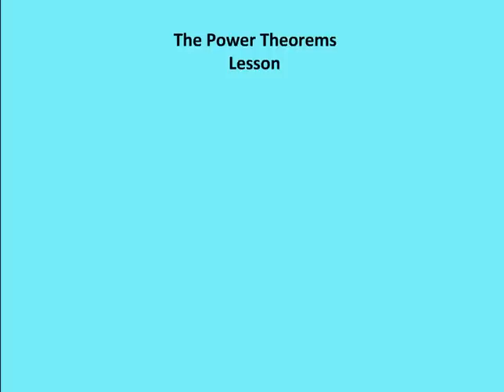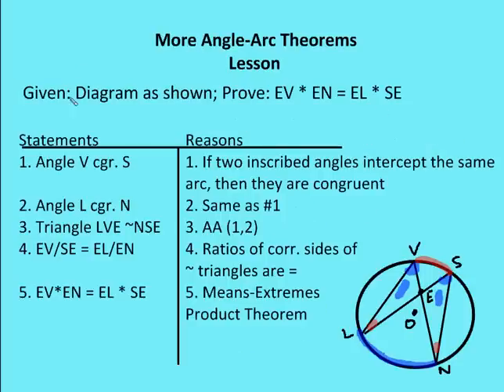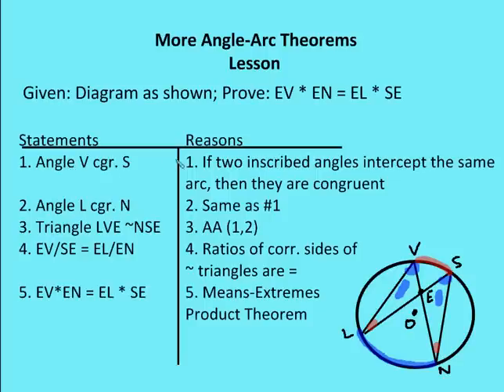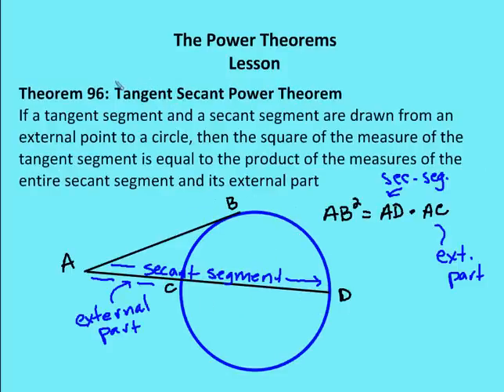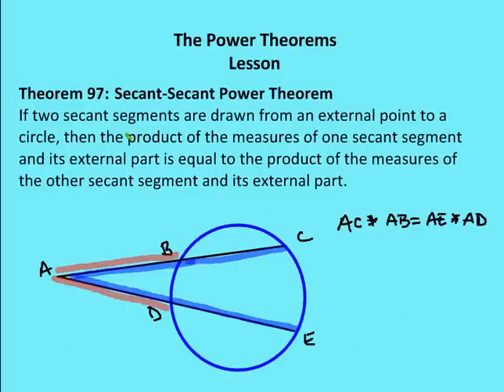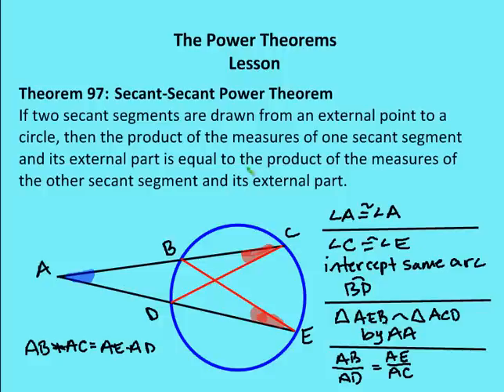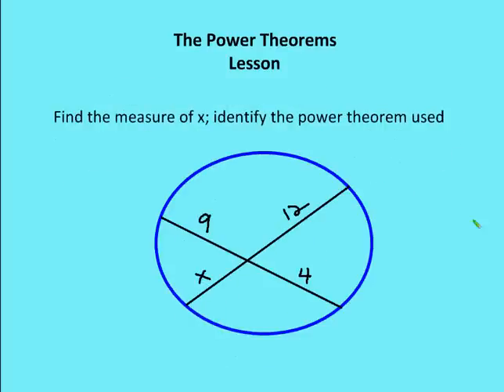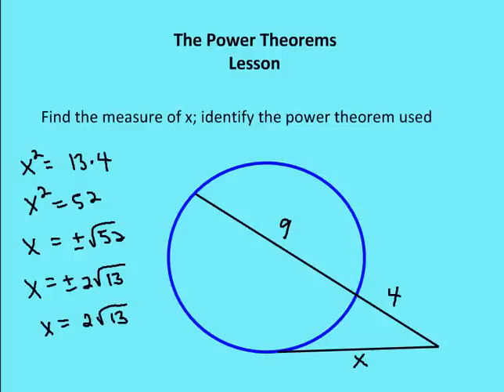10.8 Circle Power Theorems (Lesson)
A lesson on the Circle Power Theorems: 1.) Chord-Chord 2.) Secant-Secant and 3.) Tangent-Secant